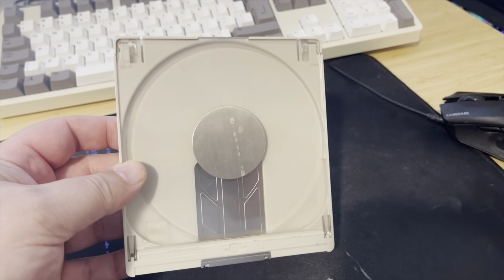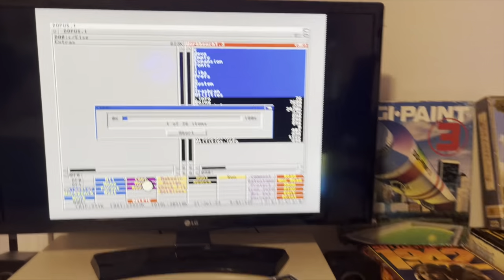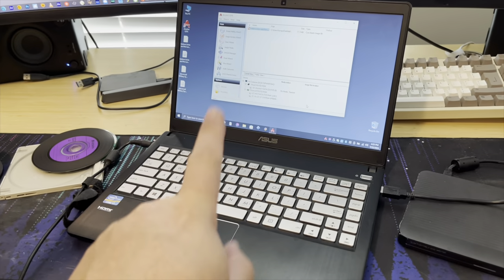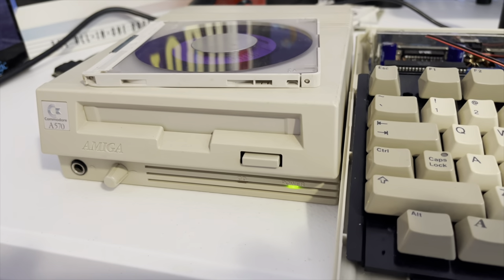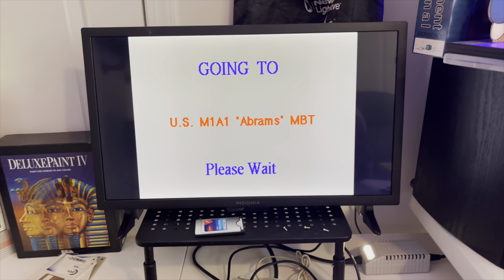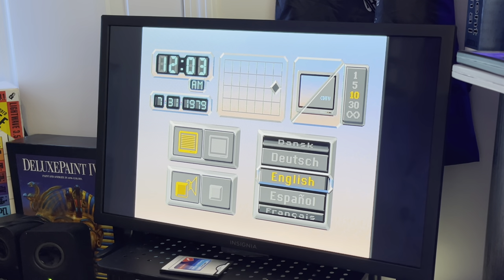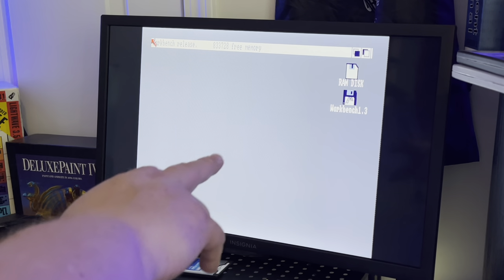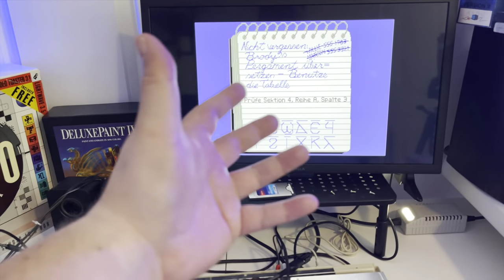CD-ROM and the Amiga. What A Bummer.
CD-ROMs on the Amiga were FINE, but boy did Commodore mess up the execution.